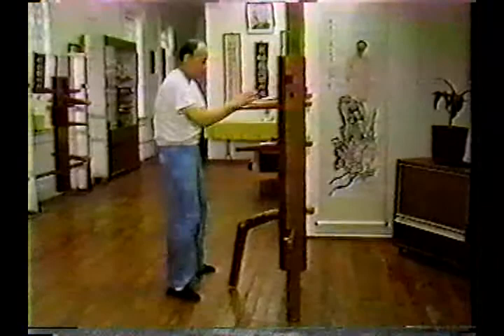Wooden Dummy (Moy Yat)